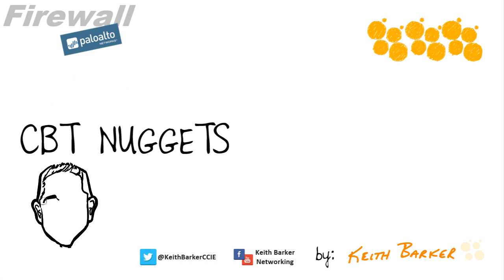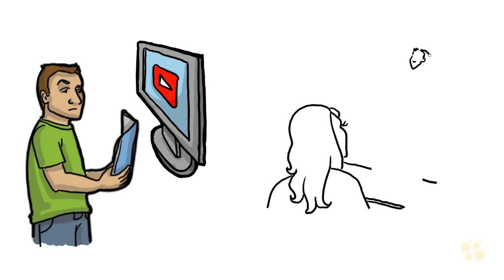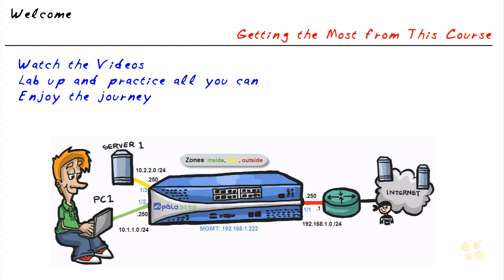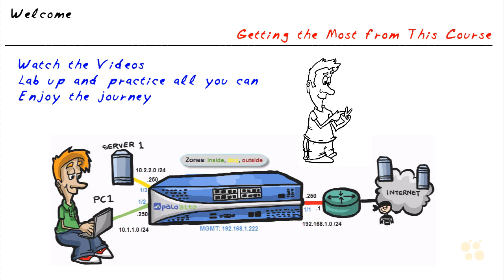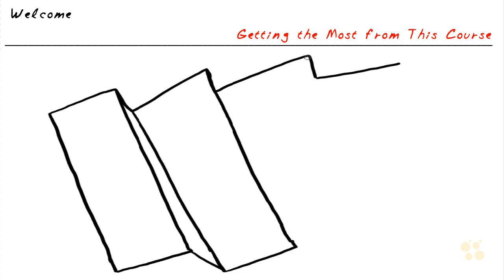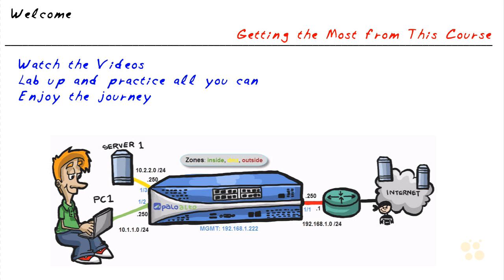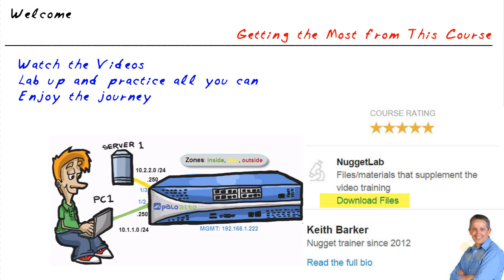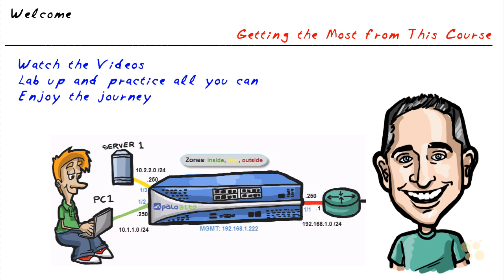Welcome to Palo Alto Networks Firewall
In this video, Keith Barker covers the learning objectives and basic outline for his Palo Alto Networks Firewall course. He begins by providing context about how all of the basic components fit together, then moves from the abstract to the concrete by guiding you into structured hands-on practice sessions.

Keith introduces the Palo Alto Networks Firewall course by outlining his philosophy: he wants to give you everything you need to know in the most easily digestible form possible. In addition to discussing a brief overview of course content, Keith outlines precisely how he wants you to use the course. He’ll kick each section off with a high-level overview to provide context for what he’s about to teach, then uses that as a launching pad to discuss more concrete concepts. These sessions will be followed by structured, hands-on practice sessions where you can implement the lessons you just learned. This brief video leads straight into building topology and putting a configuration together for the firewall.